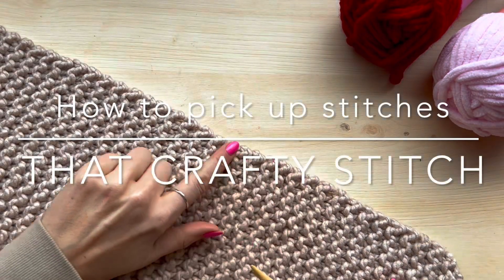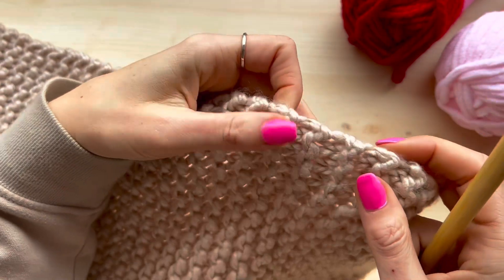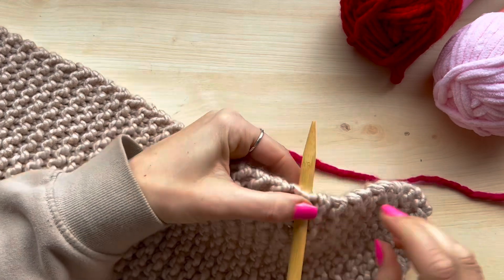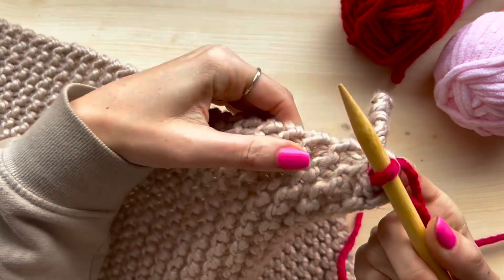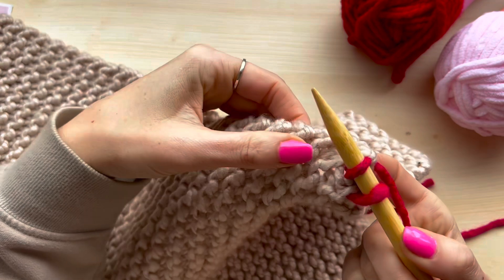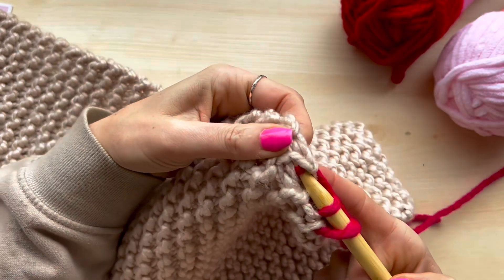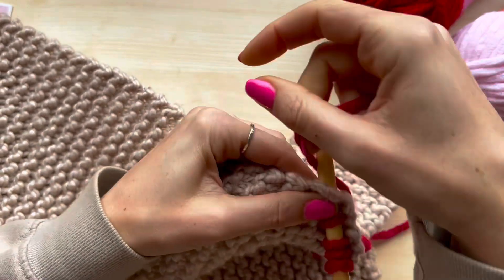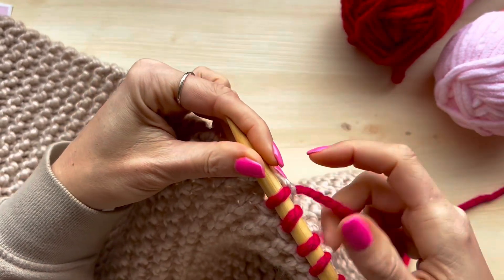How To Pick Up Stitches - Knit Stitch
In this video I’ll be showing you how to pick up stitches, using knit stitch. This technique is great for adding sleeves and collars to clothing items. I hope you enjoy this video and find it useful.

Here at That Crafty Stitch, we specialise in beginner knit and craft kits. Our mission is to spark creativity and spread the joy and mindfulness that knitting and other crafts can create. We sell beginner knitting kits, knitting tools and patterns, craft kits, yarn and other crafting tools.

Items used in this video:
- 'The Chunky One' super chunky yarn in Ecru: